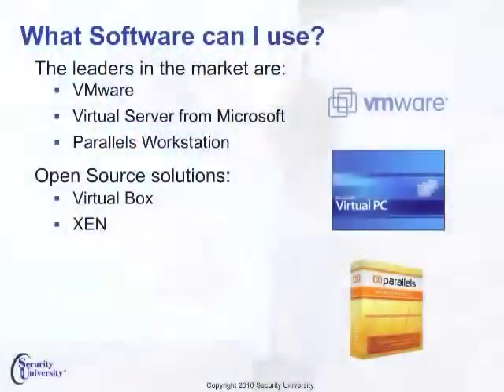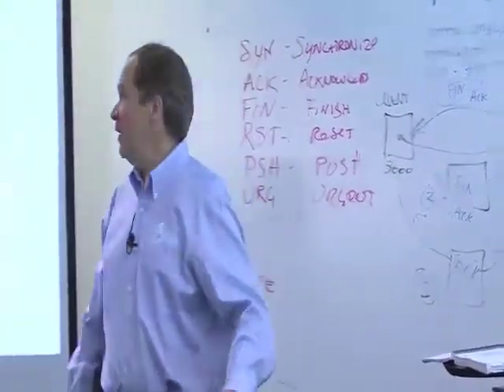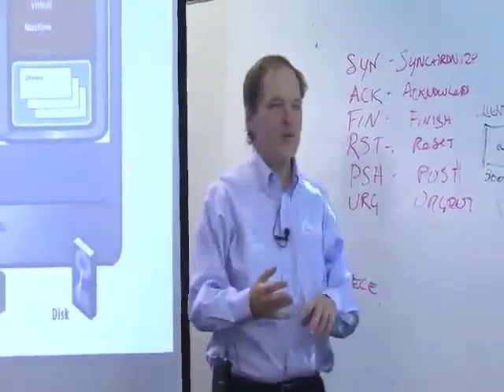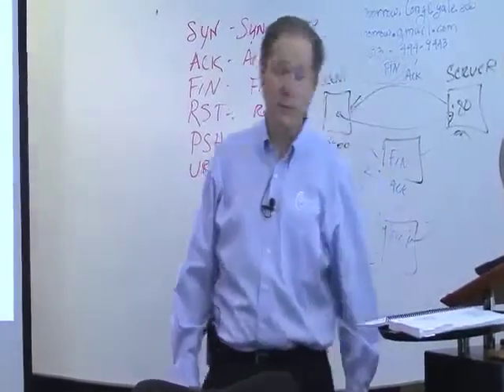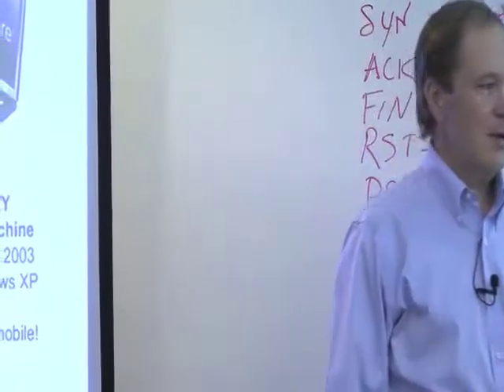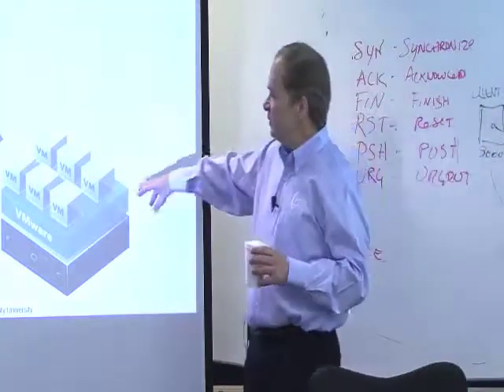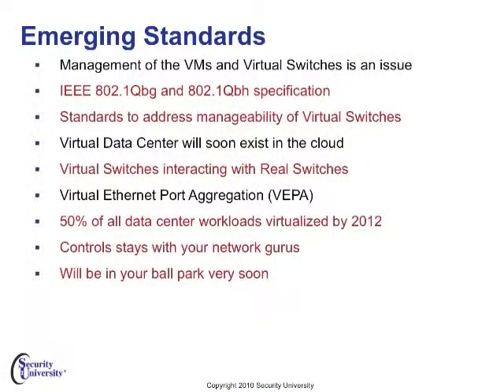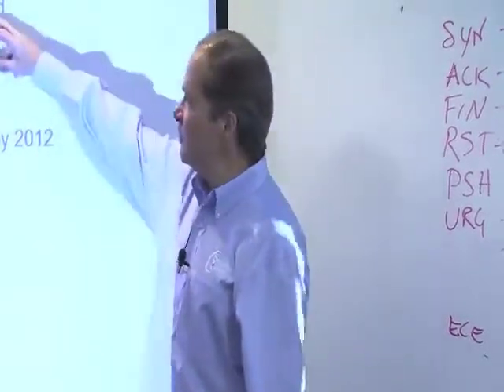Security University Q/EH (Qualified Ethical Hacker) Chapter 1B: Virtualization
A short description of computer and operating system Virtualization technology from the Security University Q/EH (Qualified Ethical Hacker) chapter on Virtualization.

Security University.